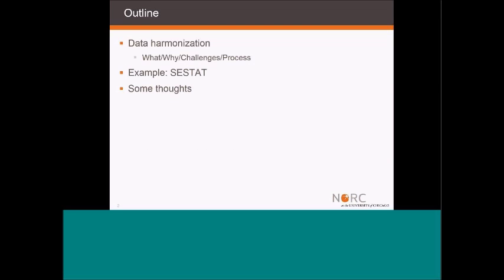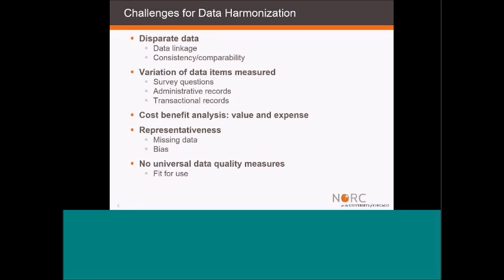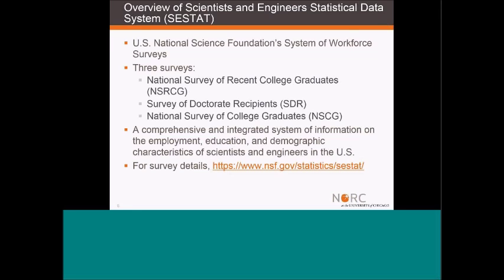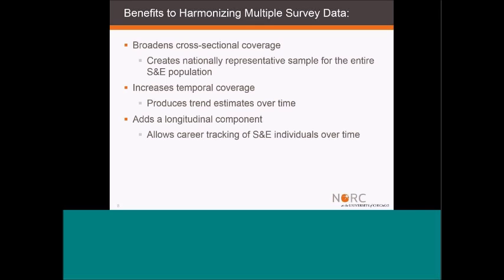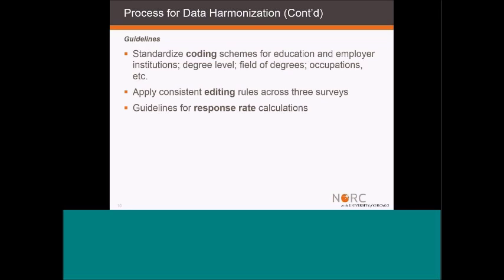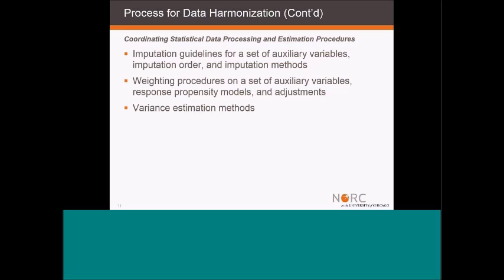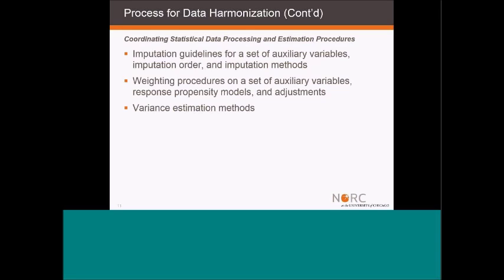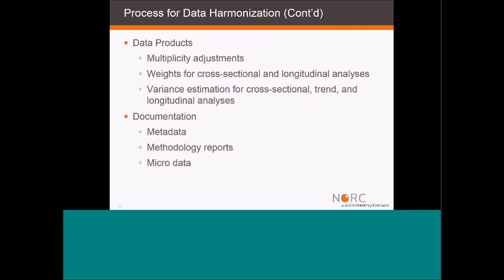WS 2 Harmon1